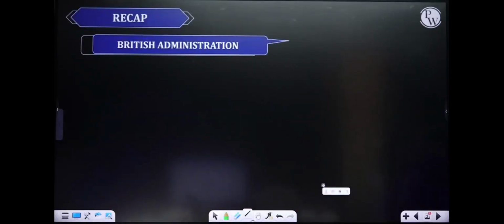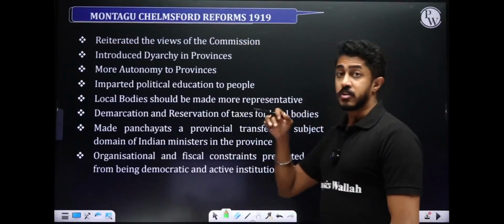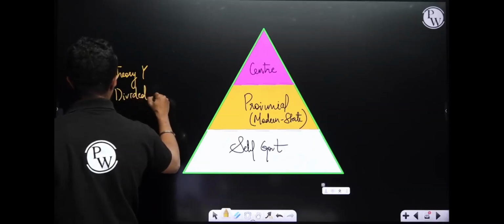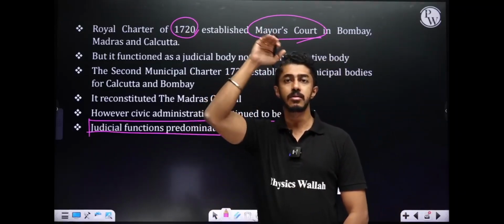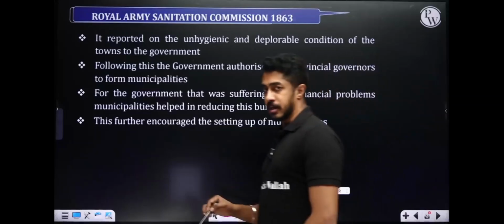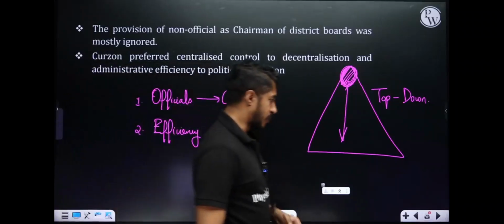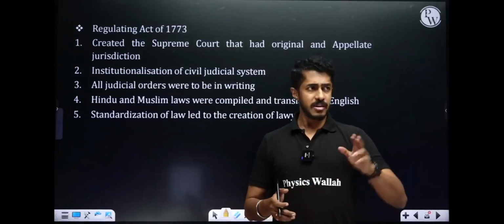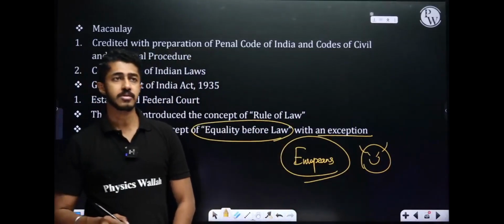Public Administration - Evolution of Indian Public Administration | British Administration | Part 2